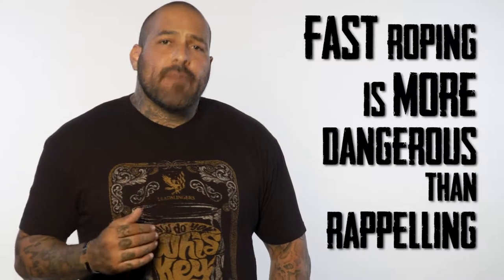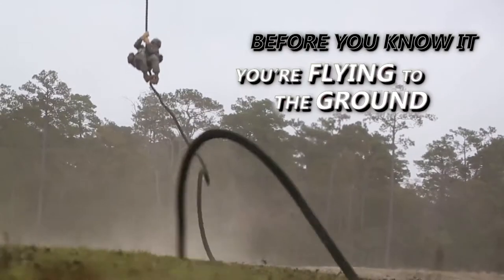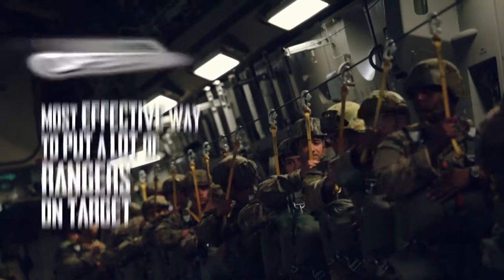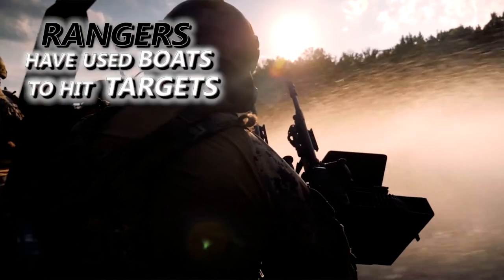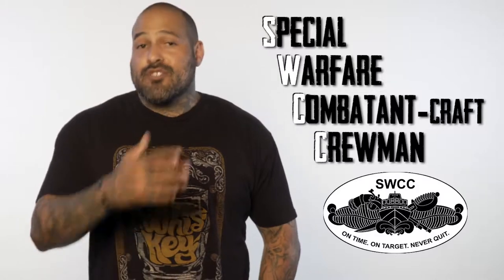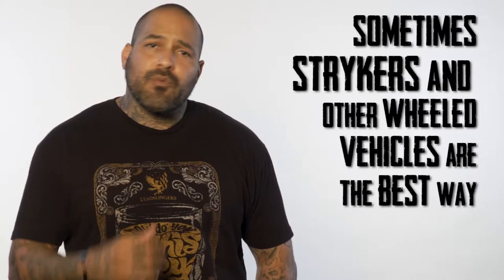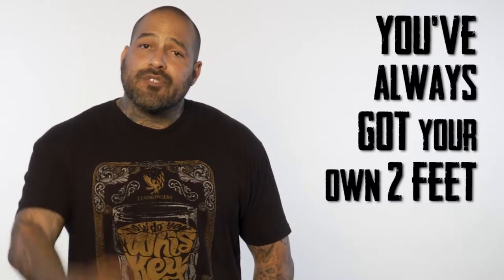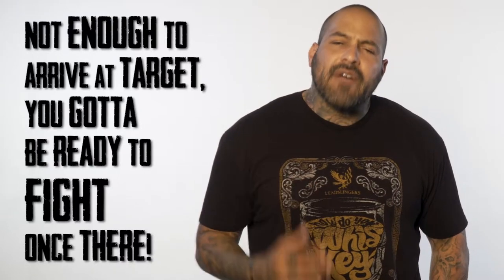IAO: How Rangers get to work, with Vincent "Rocco" Vargas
Whether it's HALO, fast roping or on a raiding craft, Rangers have a lot of cool ways to plant their feet on the X.